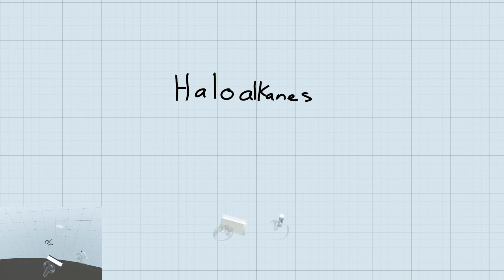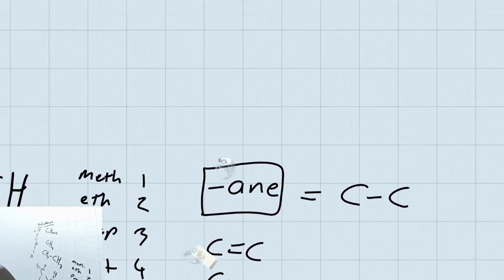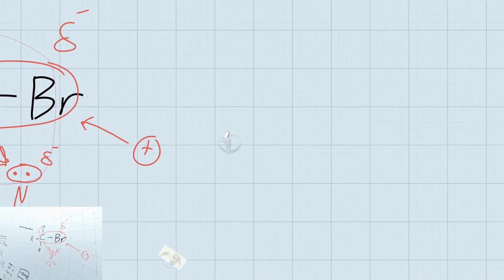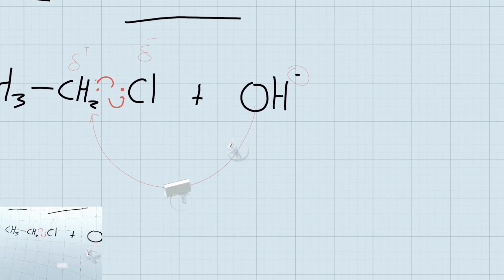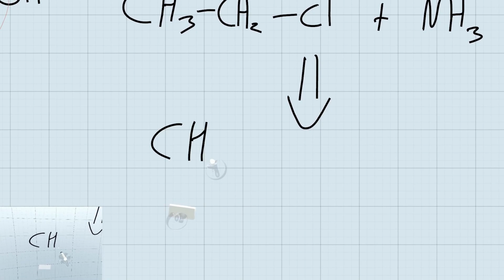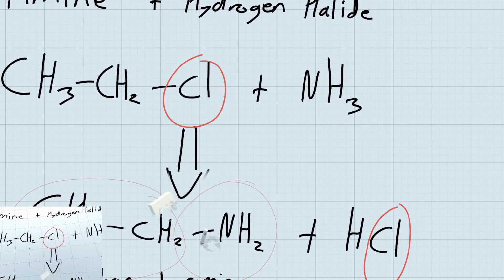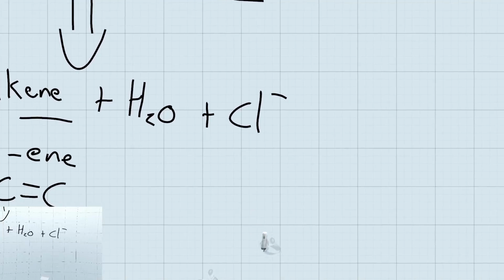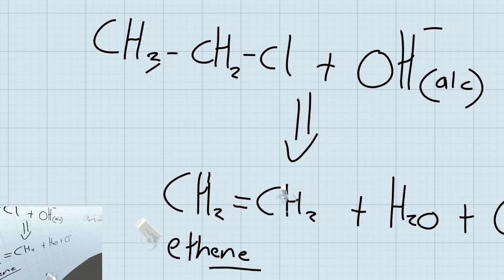Organic Chemistry - Reactions of Haloalkanes